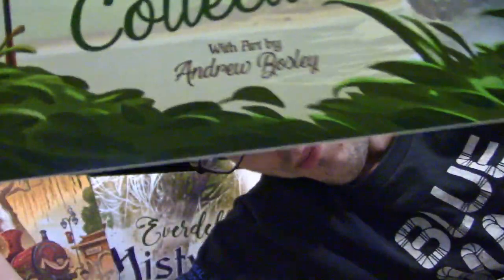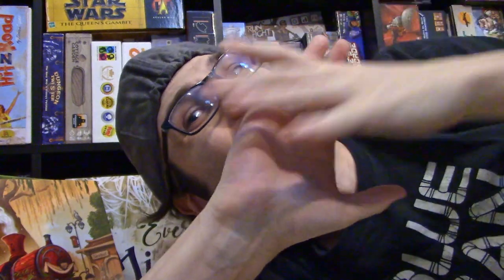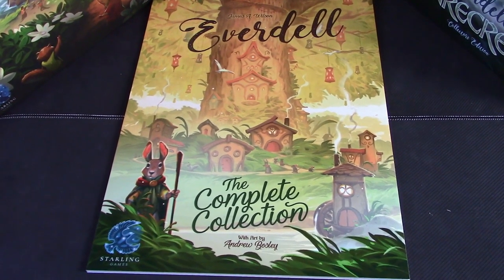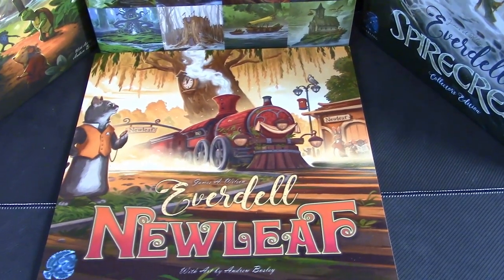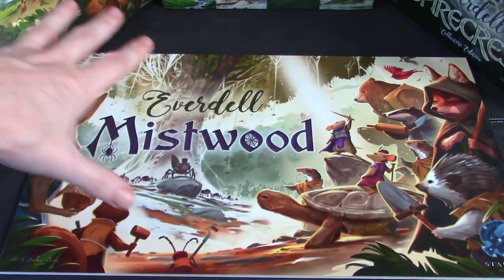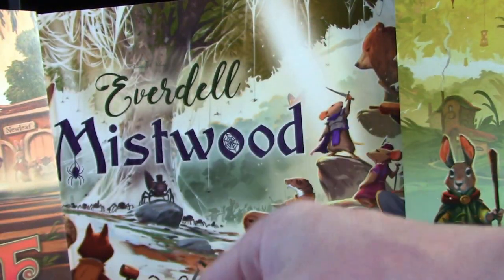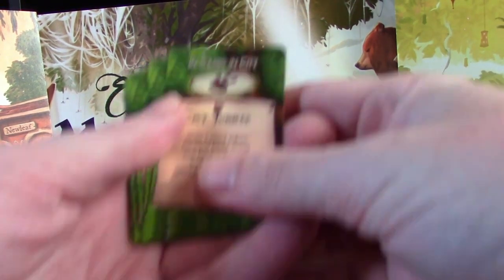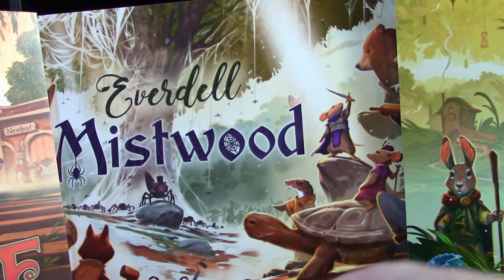New Everdell expansion Kickstarter Preview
The KS will be up on March 9th